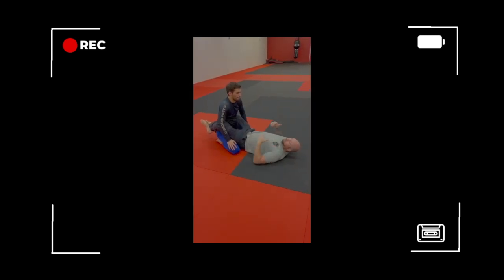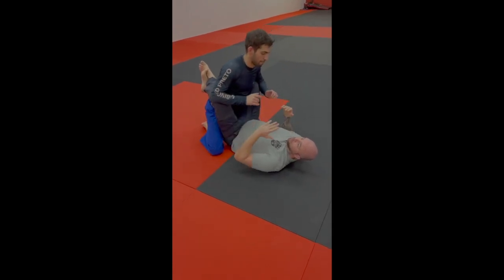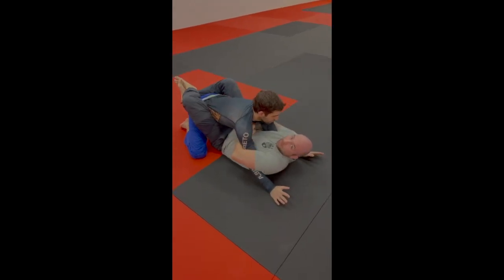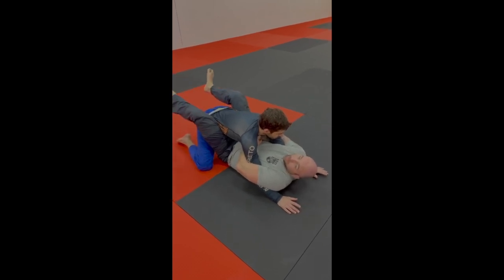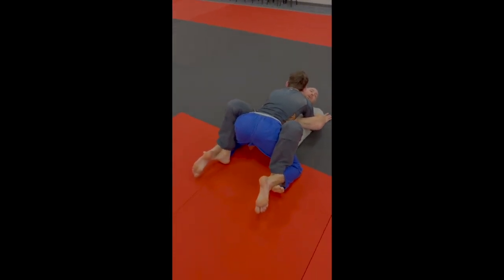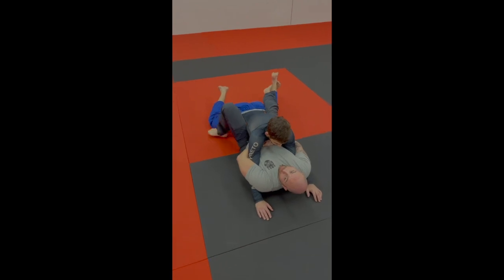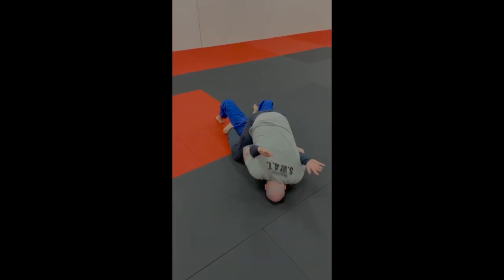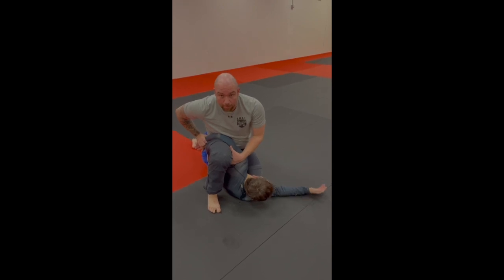Closed Guard Sweep - jiu jitsu for cops